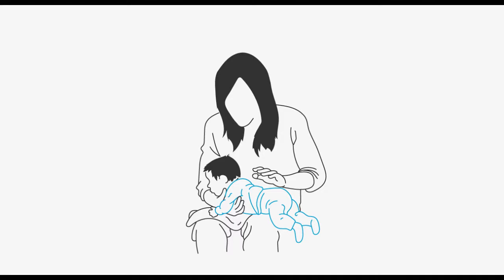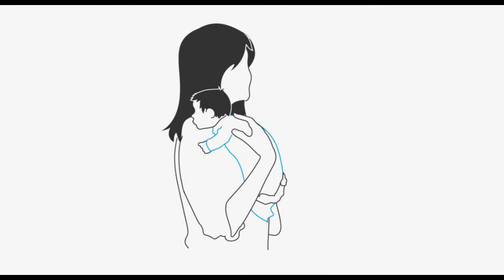Baby Burping(बच्चे को डकार दिलाना) || its importance || How to make your baby take a burp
ABIR’S PRODUCTS
Mamaearth  baby  products new addition:
Face cream
Body lotion
Massage oil
Hair oil
Body wash
BABY FOOD:
Cerelac :
Cereal with Milk, Rice – From 6 Months:
Cereal with Milk, Wheat Apple Cherry – From 8 Months:

FEEDING PRODUCTS :
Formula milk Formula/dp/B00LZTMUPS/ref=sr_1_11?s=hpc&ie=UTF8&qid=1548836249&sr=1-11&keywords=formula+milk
Feeding bottle
Hot water flask
Sippy cup
Breast pump
Bottle cleaning brush
Bottle warmer
DIAPERING PRODUCTS:
Pampers premium care diapers
Gentle baby wipes
Diaper bag
Bed protector sheet